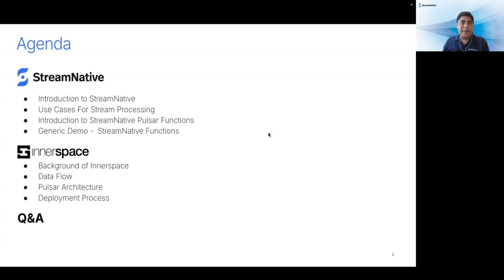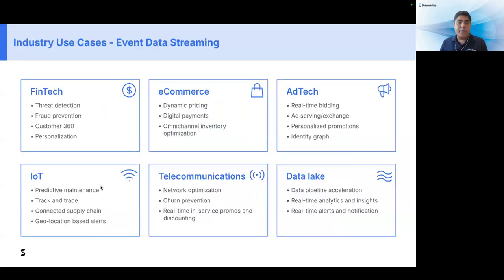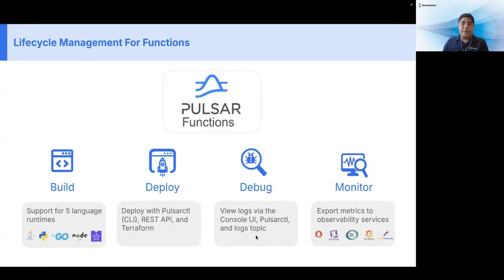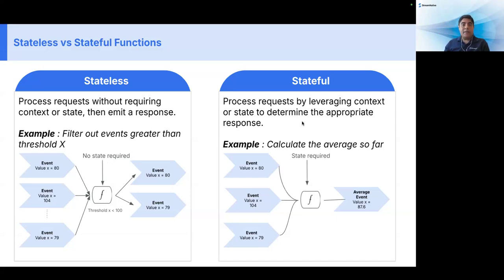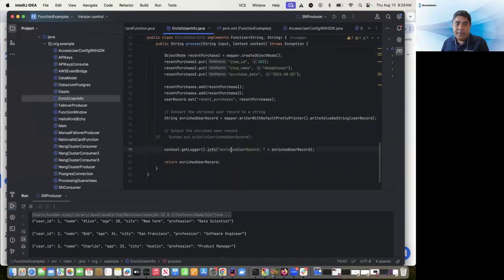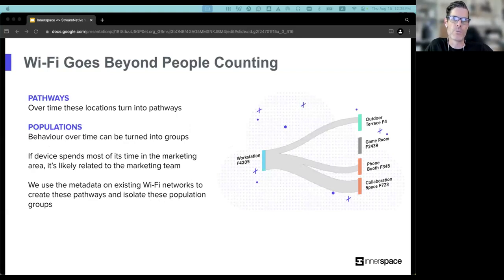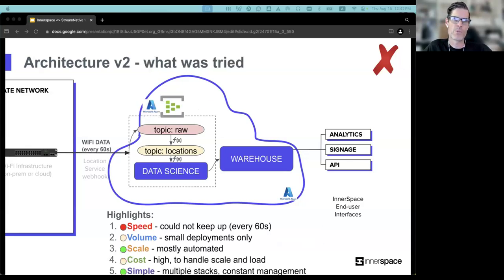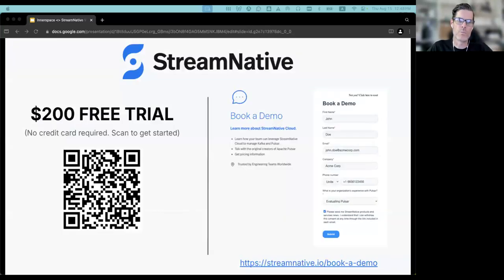Transforming Indoor Experiences with Real-Time Data Processing: An Innerspace Case Study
Matt Macgillivray, Co-founder of Innerspace shares how his company leverages StreamNative’s managed Apache Pulsar service to power its real-time data processing needs.